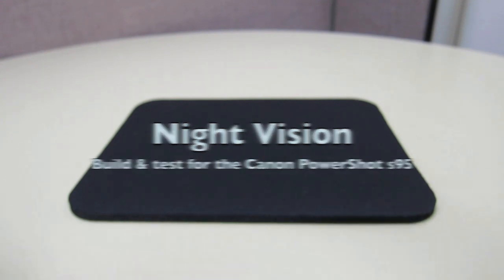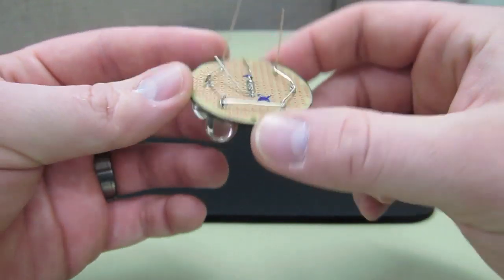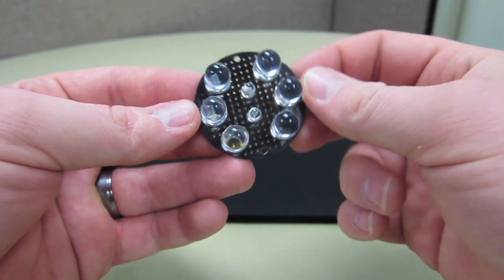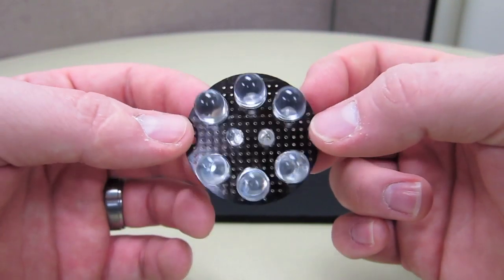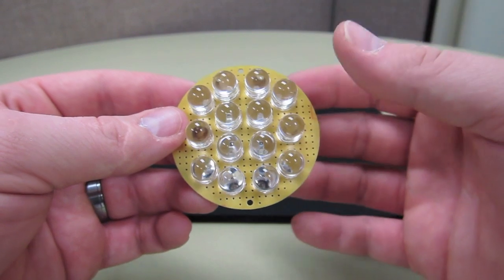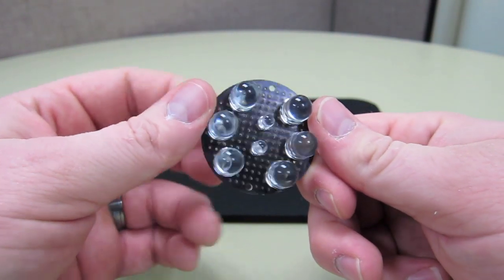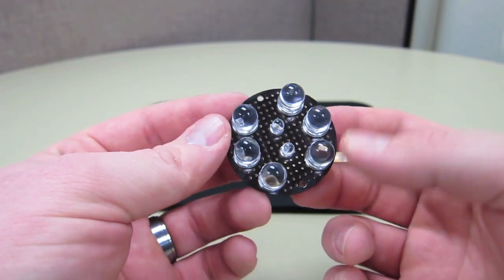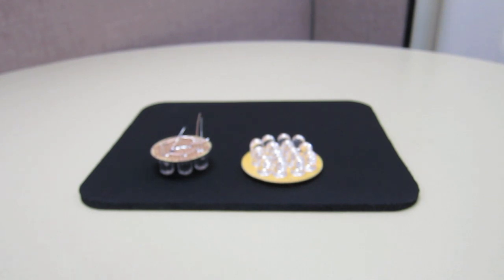Night Vision (build and test for PowerShot s95)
quick vid on a cheap IR LED night vision light source

IR LED